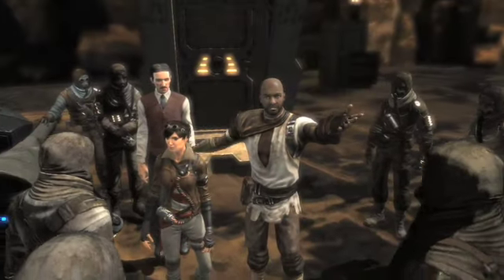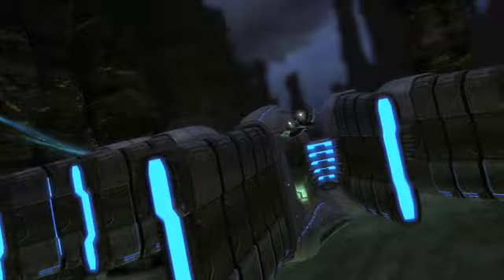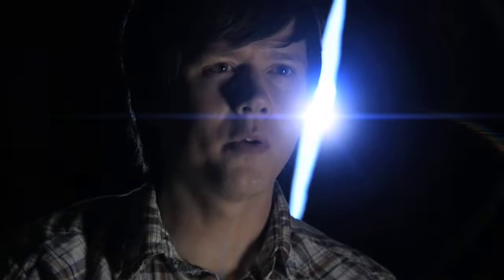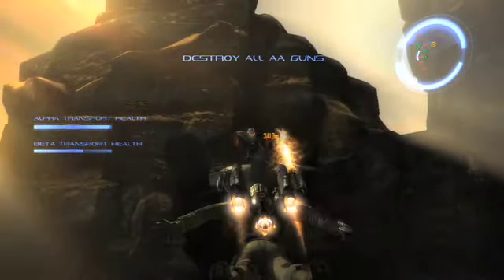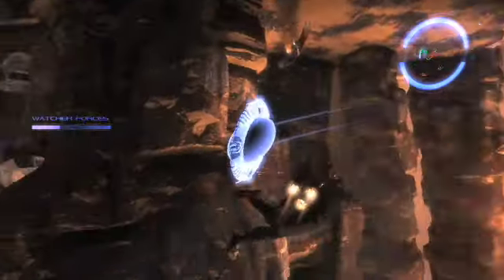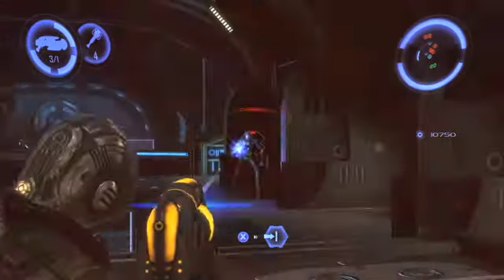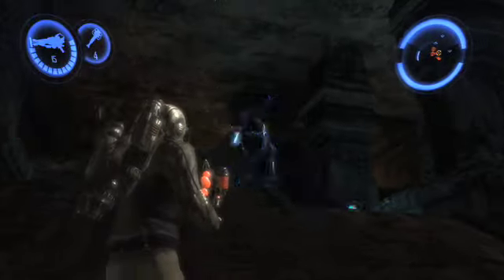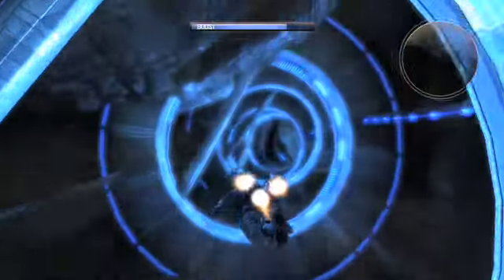Dark Void - Dev Diary 4